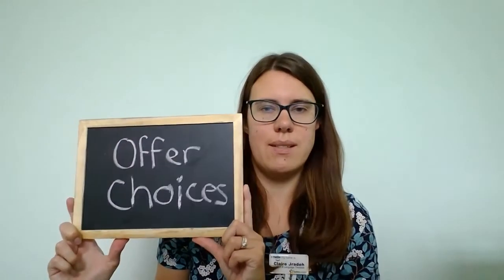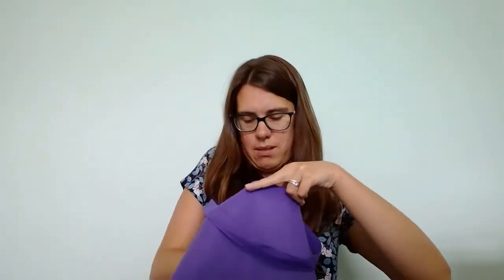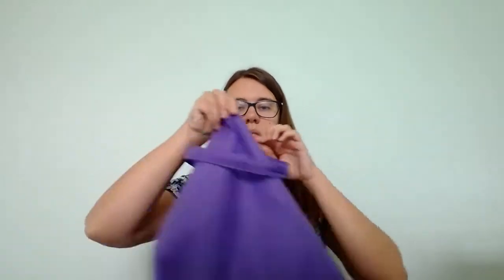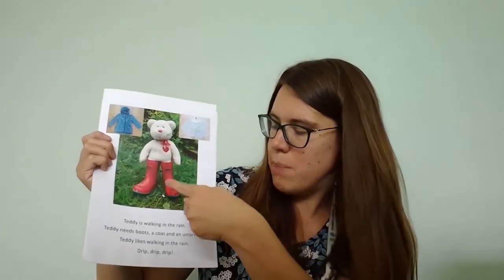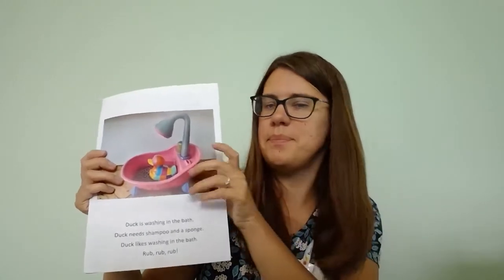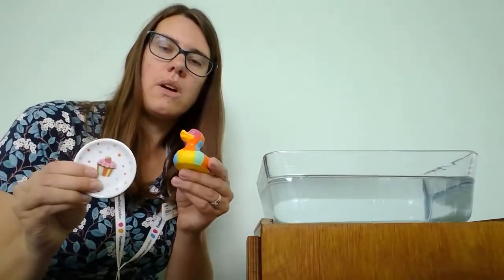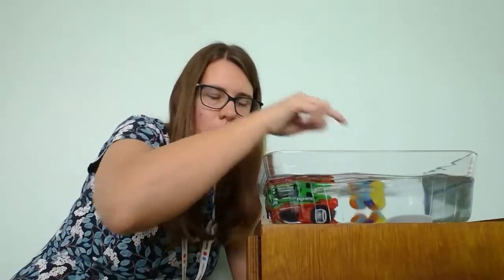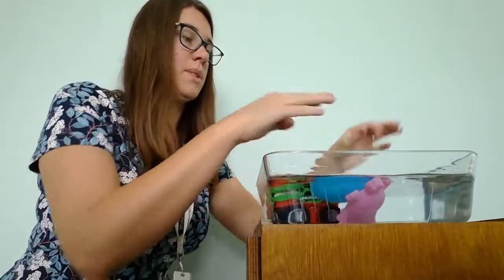Chattertime - Episode 148 - Evelina London Children's Community Speech & Language Team